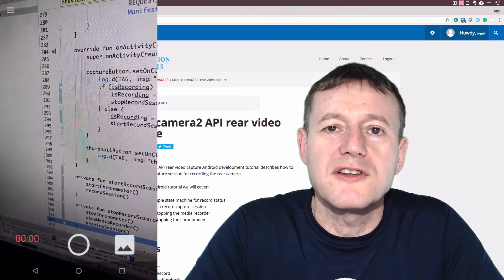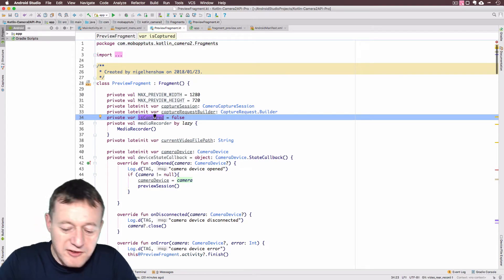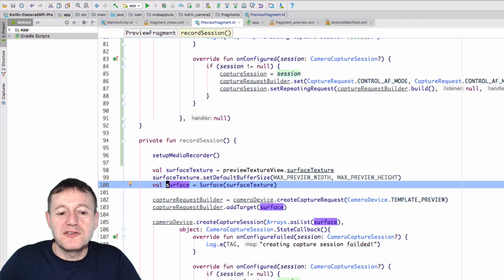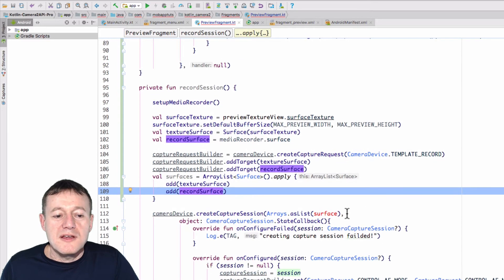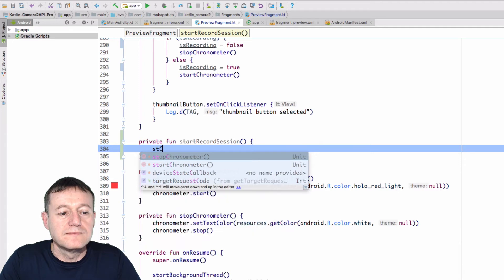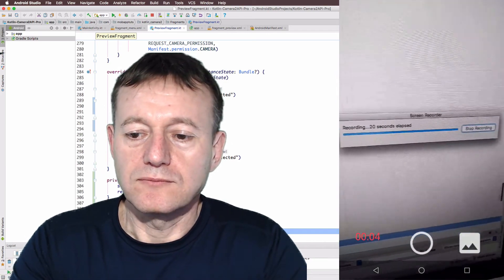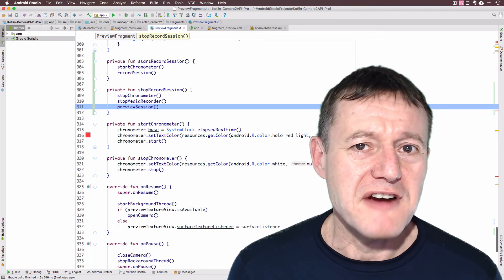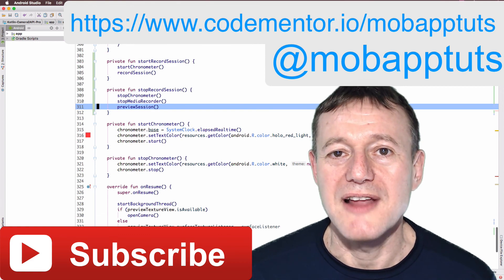Kotlin camera2 API capture video recording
This Kotlin on Android tutorial series describes how to capture and save a video recording.

In this Kotlin on Android tutorial we will cover:
    * Creating a simple state machine for record status
    * Implementing a record capture session
    * Starting and stopping the media recorder
    * Starting and stopping the chronometer

The details of the code on GitHub can be found in the tutorial articles. The free YouTube membership is required, which can be found

Site posts & YouTube release dates:
1 - Icons - 23 March 2018
2 - MediaRecorder - 30 March 2018
3 - Video Capture - 06 April 2018
4 - Round Thumbnail - 13 April 2018
5 - ViewModel - 20 April 2018
6 - ExoPlayer - 27 April 2018
7 - Picture in Picture - 04 May 2018

For a one-off fee of $10.00 you can access the all the episodes straight away

Or else you can sign up for the professional membership plan for unlimited access to all the premium ad-free tutorials for $10.00 a month

Members of the professional plan can also post questions on the forum